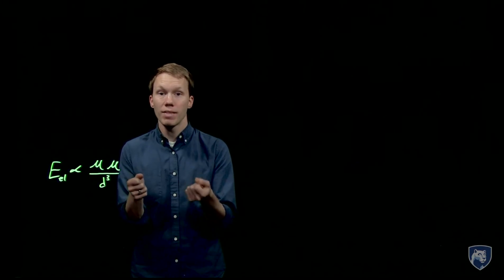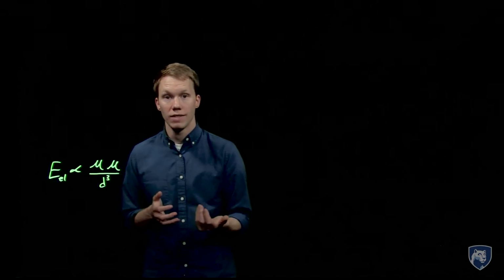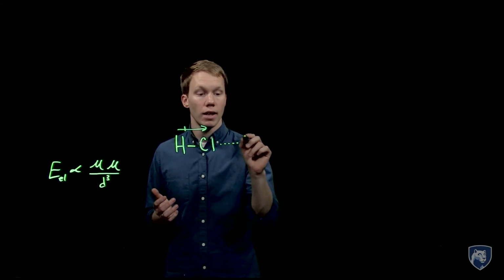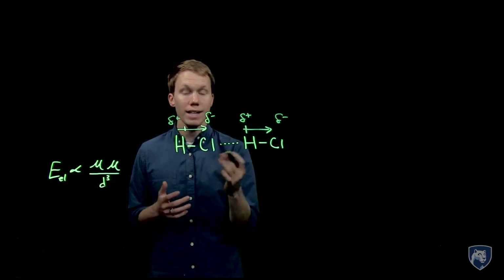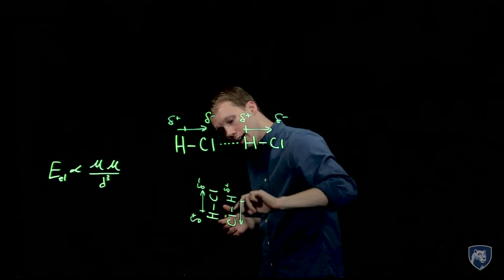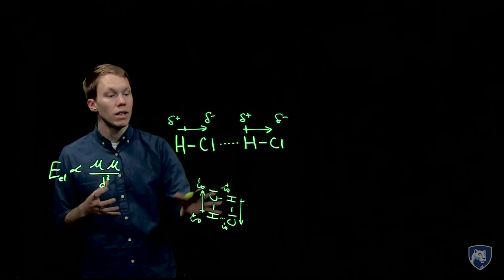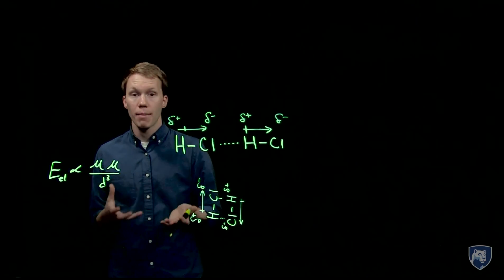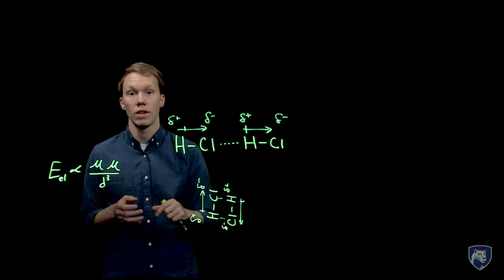IMF Dipole Dipole